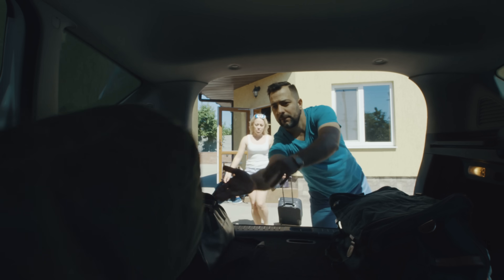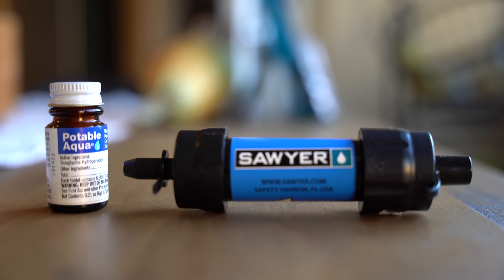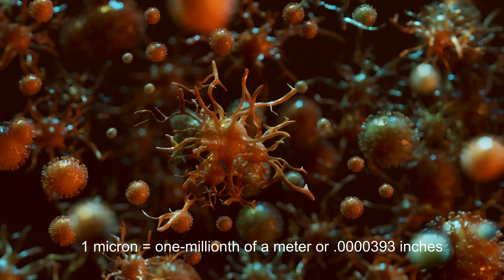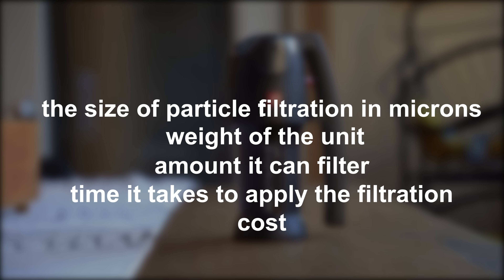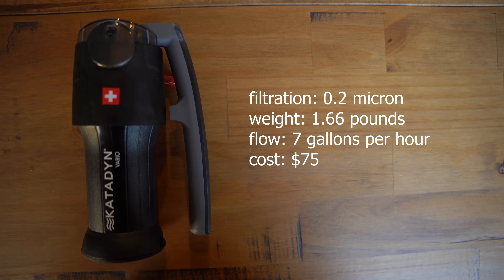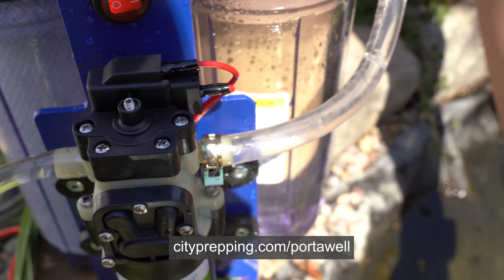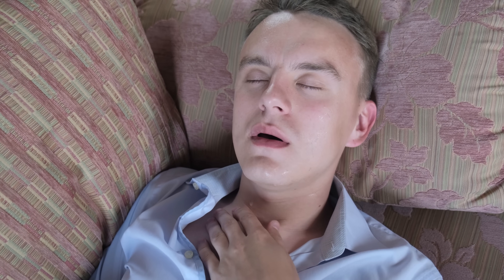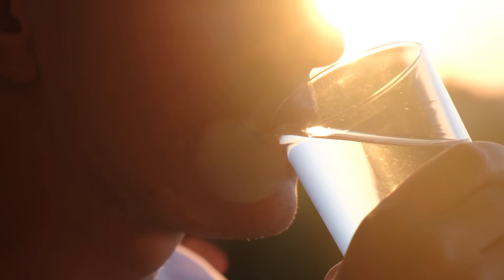4 Ways to Make Water Safe to Drink after a Disaster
Being able to make water safe to drink after a disaster is a critical skill you need to develop now.  In this video, we'll cover 4 easy methods.  to get member-specific content in our weekly newsletter.

Filters shown in the video:
* sawyer mini filtration
* lifestraw personal filter
* lifestraw gravity bag and filter
* katadyn vario hand pump
* katadyn carbon filtration replacement
* steripen water bottle pre-filter
* steripen uv water purifier
* potable aqua tablets
* calcium hypochlorite